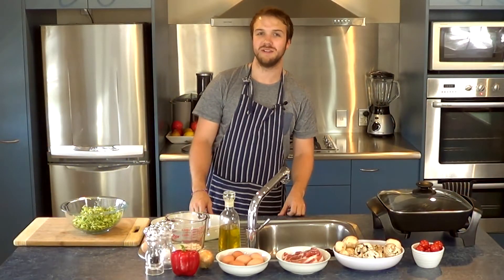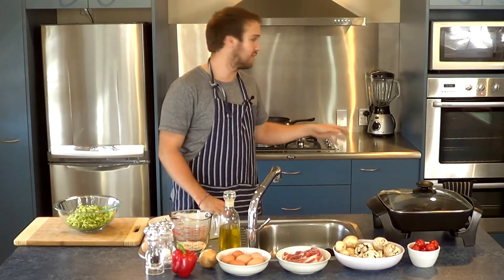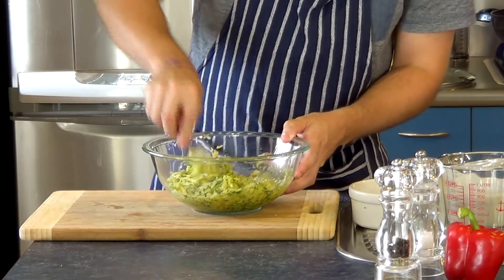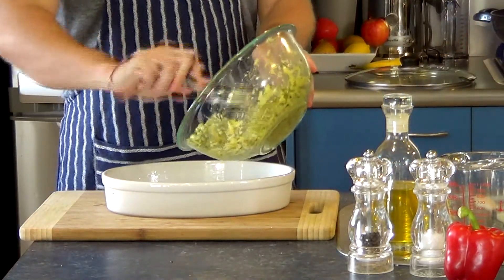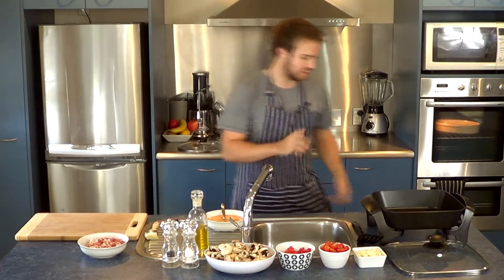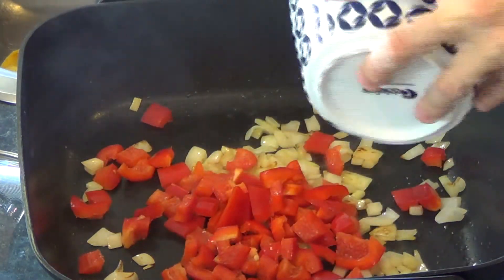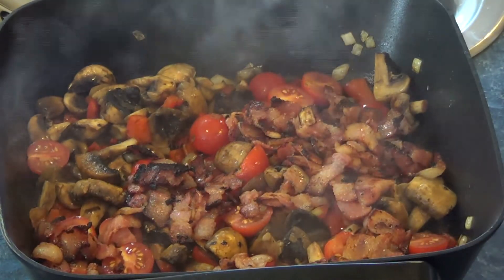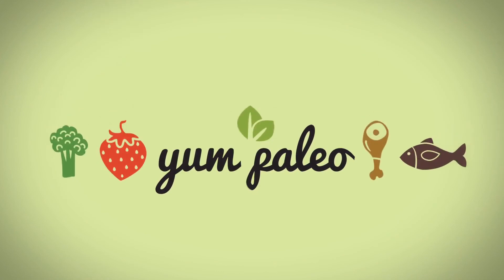Paleo Zucchini Pie with Scrambled Egg Side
Tasty zucchini pie with yummy scrambled eggs and veges on the side! A perfect Paleo brunch dish.